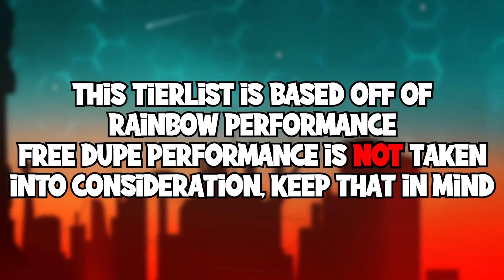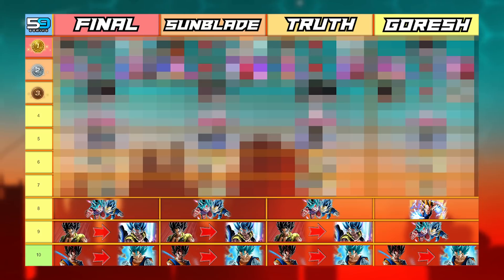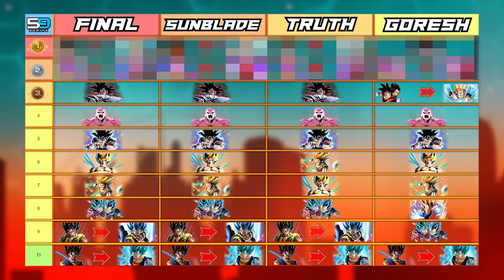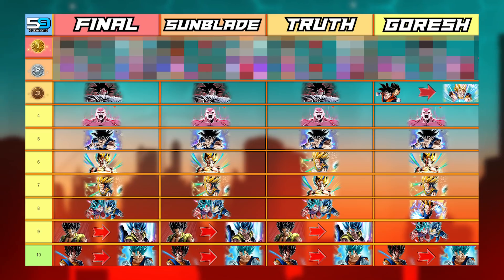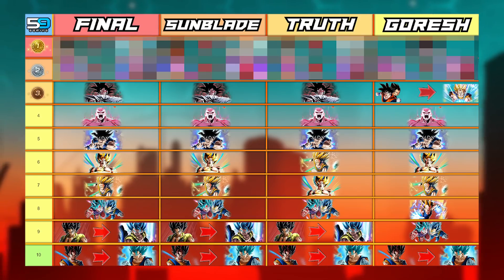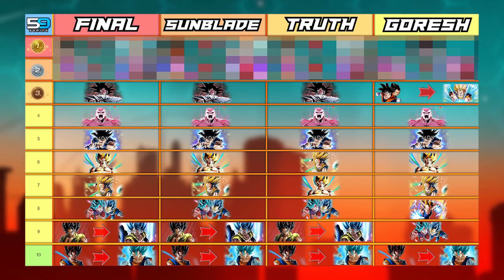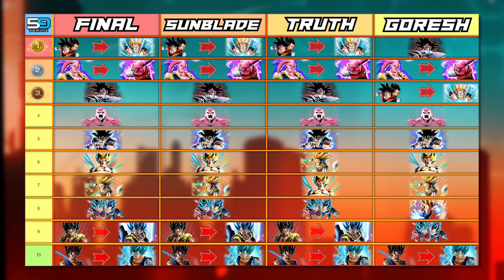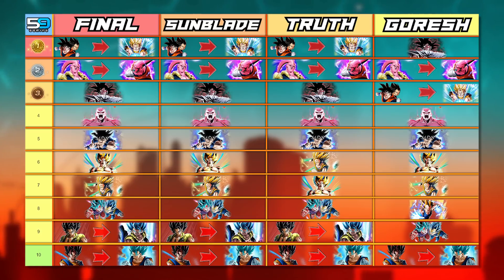The BEST SUMMONABLE LRS in DOKKAN BATTLE Tier List for 2020! (DBZ: Dokkan Battle)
The BEST SUMMONABLE LRS in DOKKAN BATTLE Tier List for 2020! Over the course of 2020, we have had some amazing LR Units come out in Dragon Ball Z: Dokkan Battle. But which LRs are the BEST?! The crew here at 59 Gaming put together the BEST Tier List for LR Units in Dokkan Battle!

If you decide to tip we thank you very much! All income will be re-invested into the channel to constantly improve our content for you!